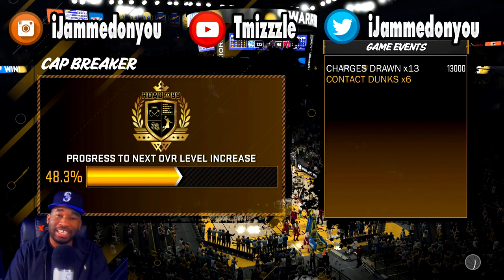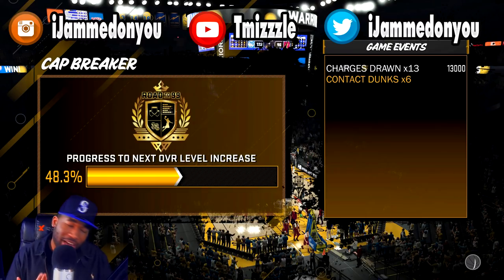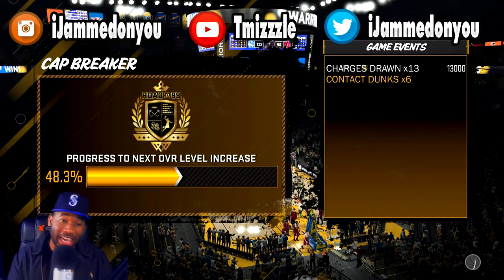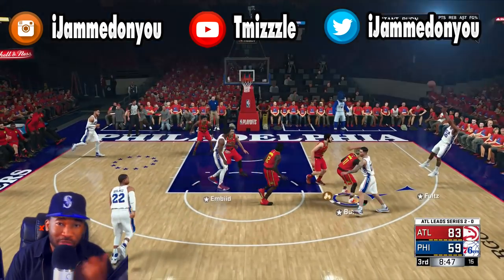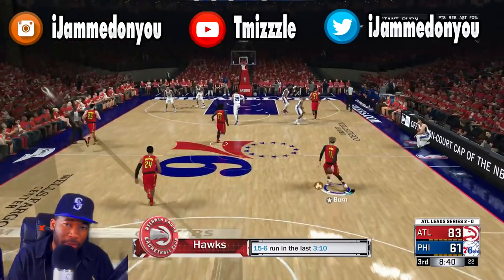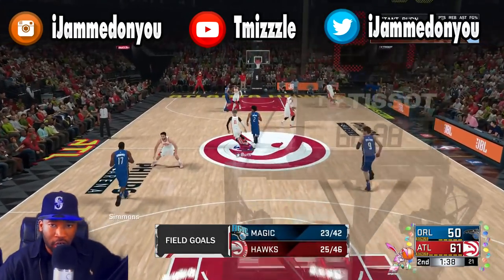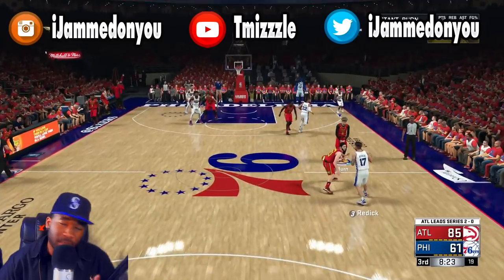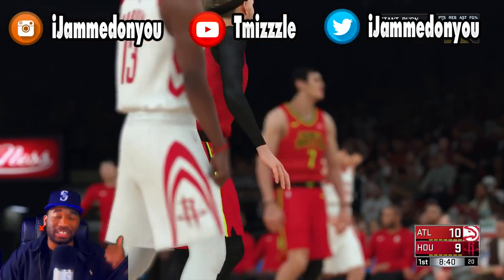*New* Secret Charge Card Method | Charge Card 2k18 | Fastest & Easiest Badge Tutorial | 2k18 Badges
Easist and fastest way to get charge card badge in NBA 2k18. This method is even better than Brutalism Da2k Guru method. No drills or practice needed.

PSN: TMIZZZLE